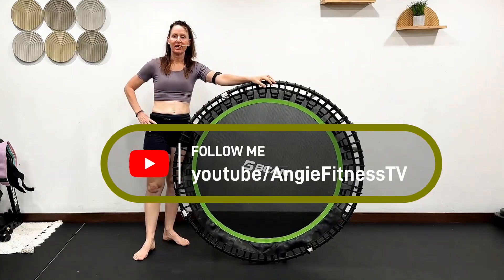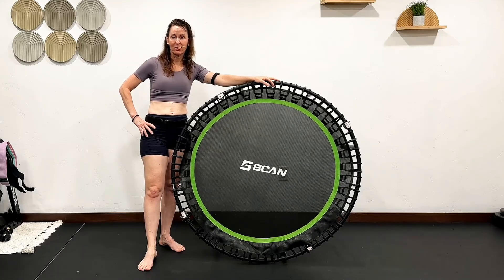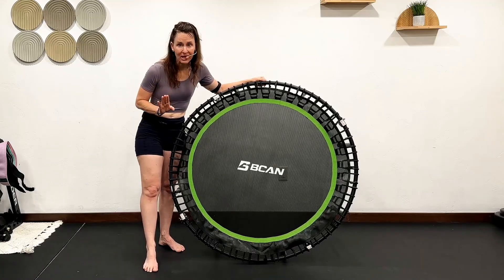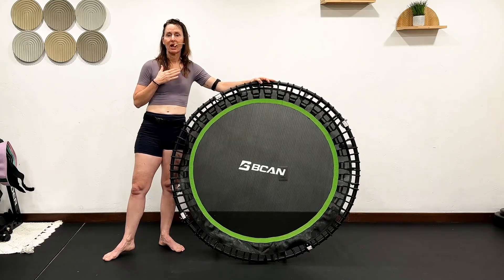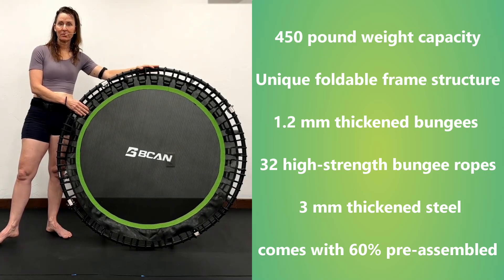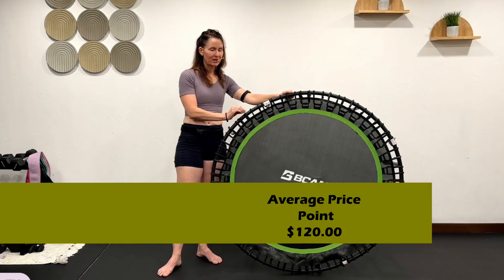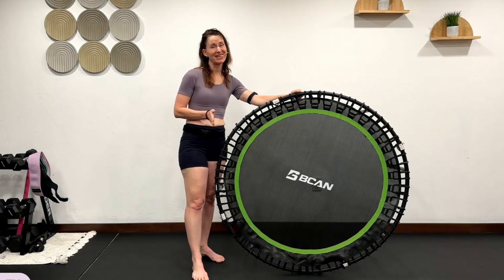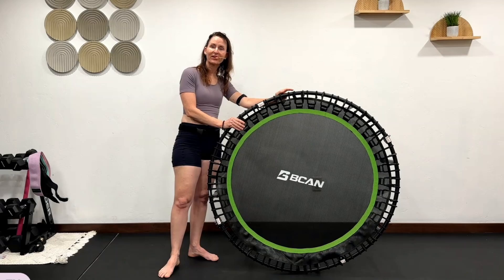Try The BCAN Bungee Rebounder Trampoline For A Budget-friendly Option When Shopping For A Rebounder.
No handle
With handle
Are you on a tight budget but still want to experience the benefits of a bungee rebounder? Look no further! The BCAN rebounder is the perfect entry-level option that offers exceptional value for your money and is one to consider when shopping for an entry level rebounder.

Imagine having a good quality rebounder that helps you burn calories, improve cardiovascular health, and tone your muscles - all at an affordable price. The BCAN rebounder provides a safe and effective workout experience, making it an ideal choice for beginners or those looking for a budget-friendly option.

Don't miss out on this opportunity to enhance your fitness journey without breaking the bank. Take a closer look at the BCAN rebounder and start bouncing towards a healthier you today!
→ Buy Your BCAN Here:

 → Rebounding Power Walk & Pilates Sculpt Routine Using The BCAN:
Join my YouTube channel and my PRIVATE Rebounding For Health And Fitness Group.! Angie  is a certified Pilates/Yoga/Rebounder and Group Fitness Instructor with over 24  years of teaching experience.